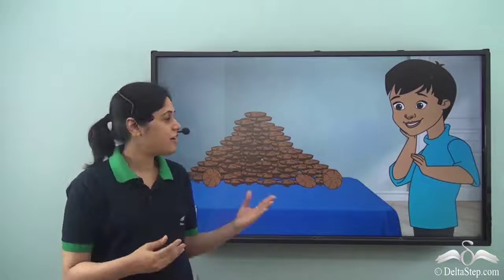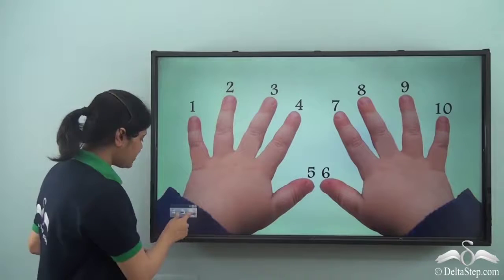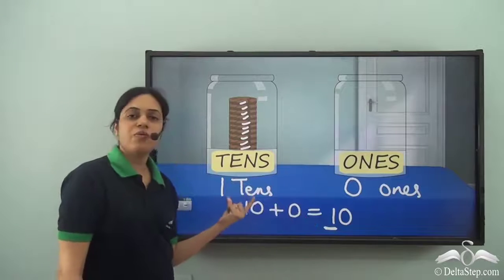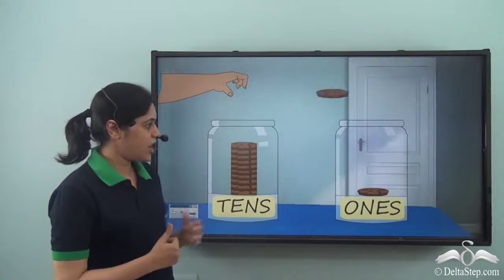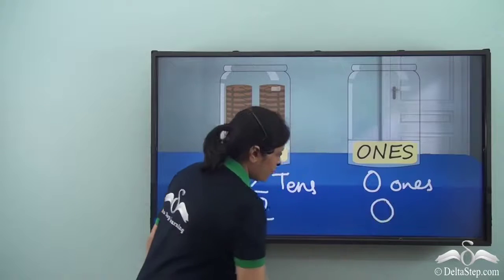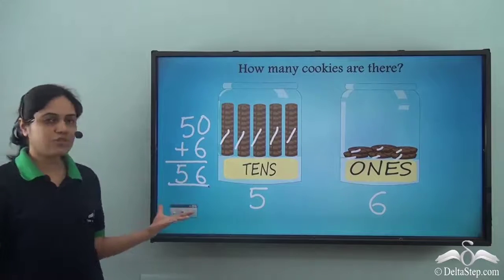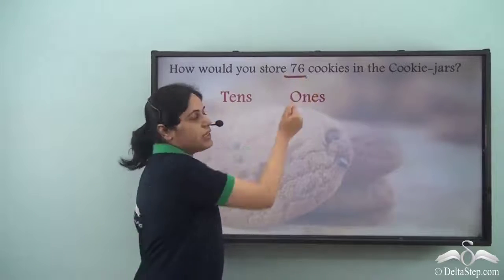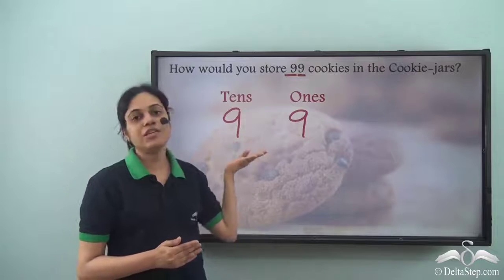Introduction to place value of numbers